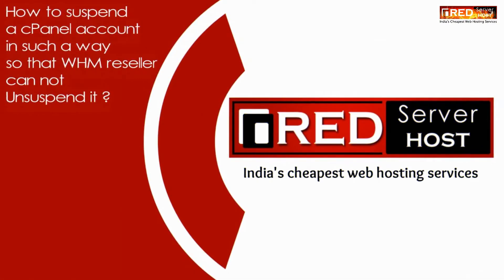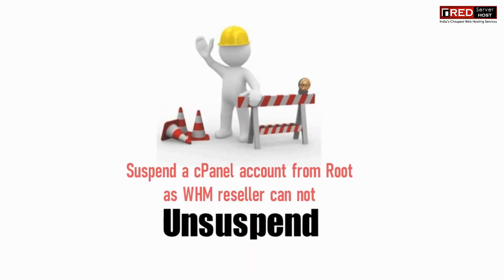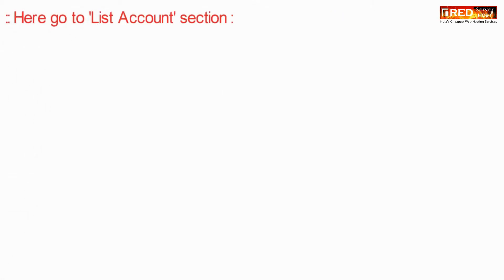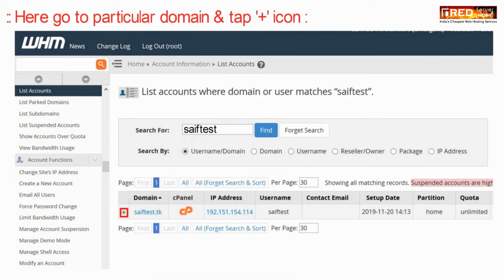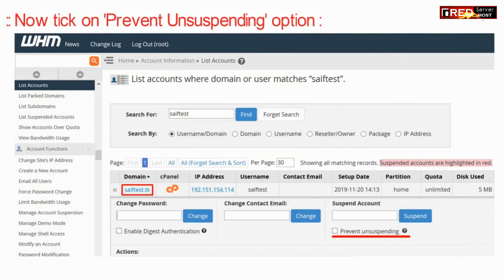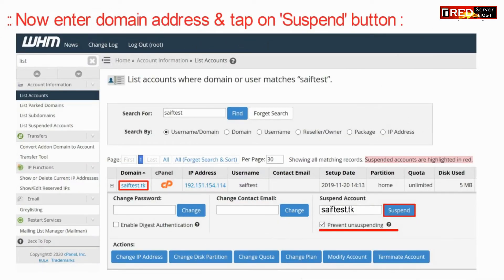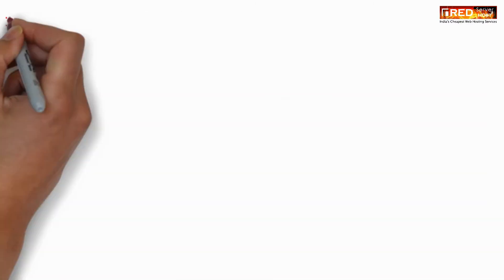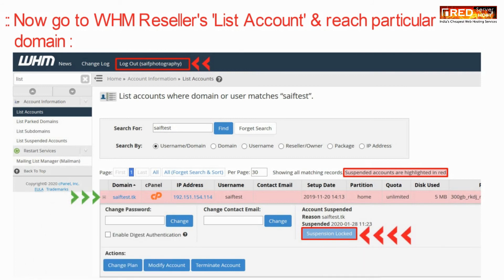How to suspend a cPanel account that even WHM Reseller can not unsuspend it?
Today in this video we will learn about how to suspend a cPanel account in such a way that a reseller cannot unsuspend it.
Follow the steps given below to suspend a cPanel account

Step::1 Login to WHM root and navigate to Account Information
Step::2 Next click on List Accounts
Step::3 Search for the particular domain name in the search box
Step::4 Go near that domain in the column and click on the + icon to expand menu
Step::5 Now in the Suspend account section, tick on Prevent Unsuspending box
Step::6 Enter the domain name in the box and click on Suspend.

That's it!! You will see a message regarding suspension of domain.
Now whenever any WHM Reseller will go to its List Accounts and reach that particular domain he will see Suspension Locked tab in the modify table.